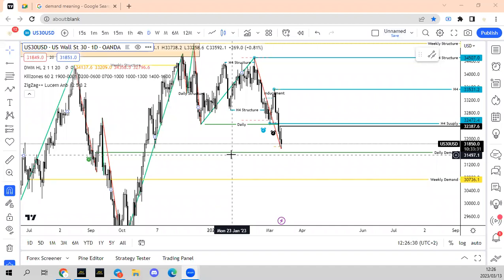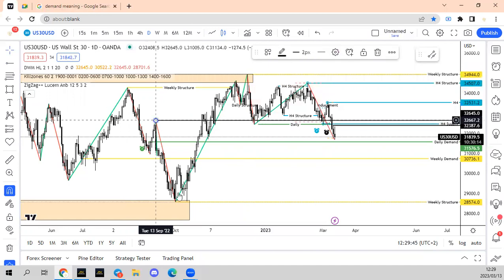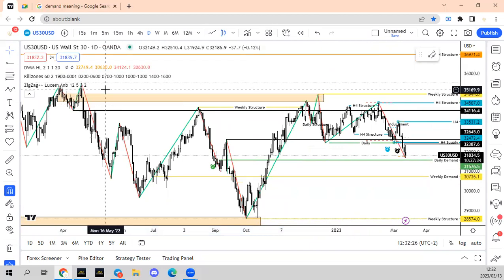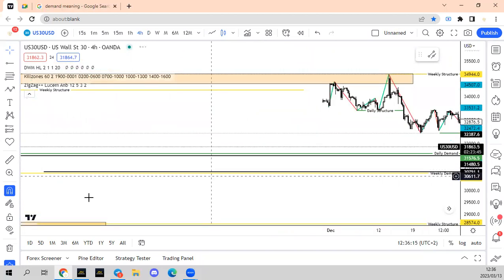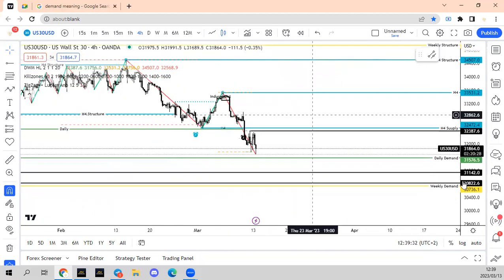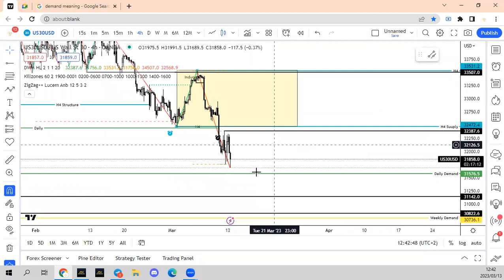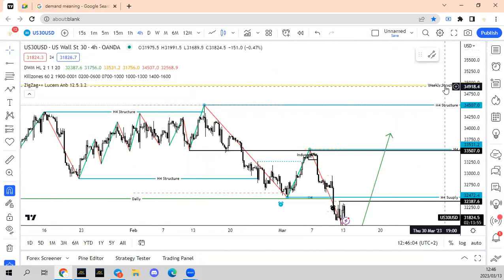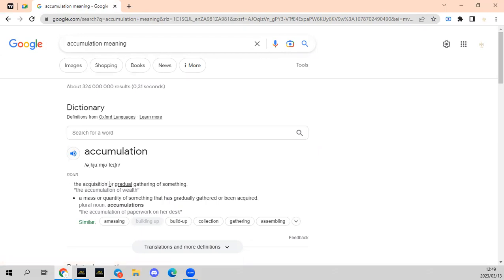US30 Break Down and Its Possibilities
Username: Vusizwe Capital#5623